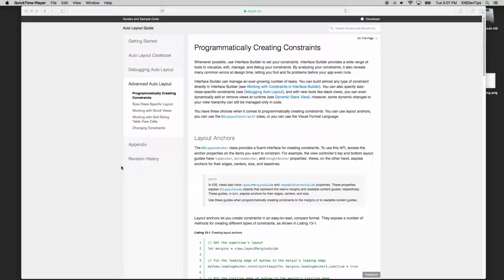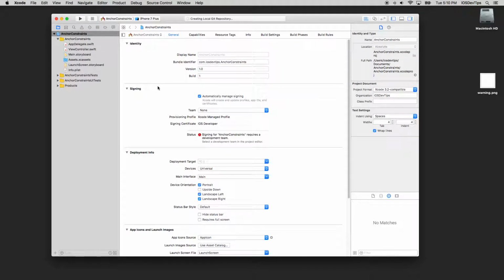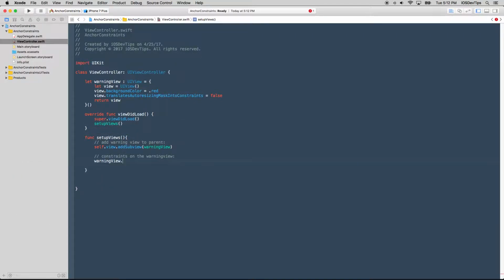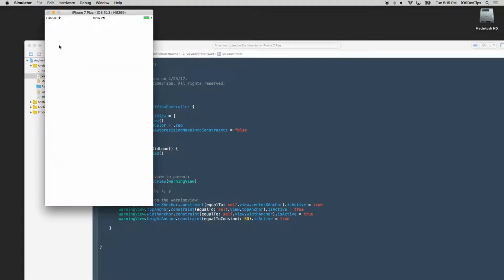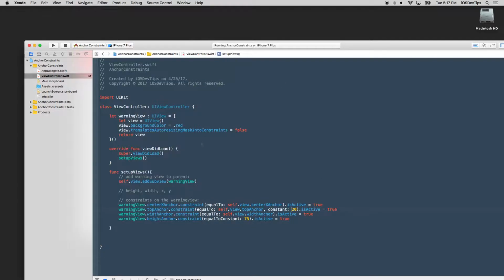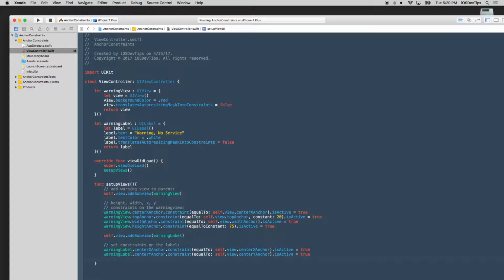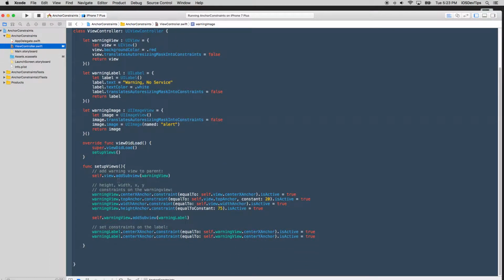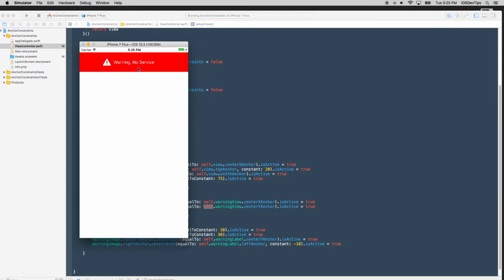AutoLayout Anchors with iOS in Swift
This video teaches how to use Layout Anchors pragmatically in code and how setup views with them.